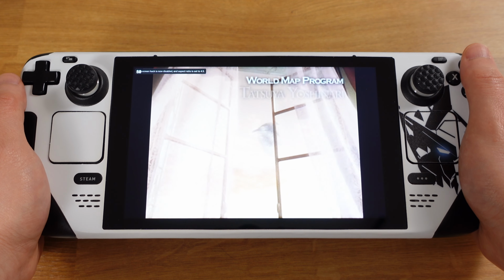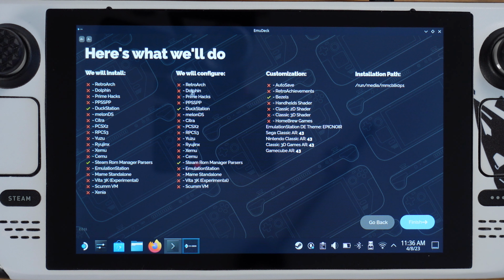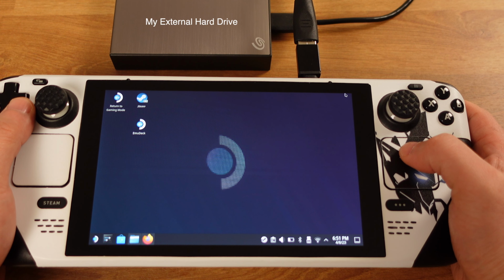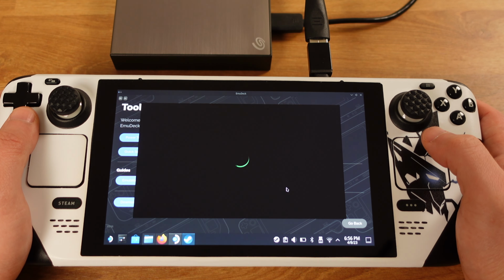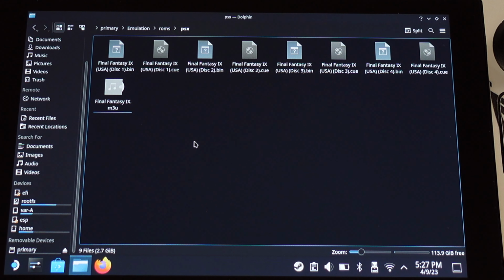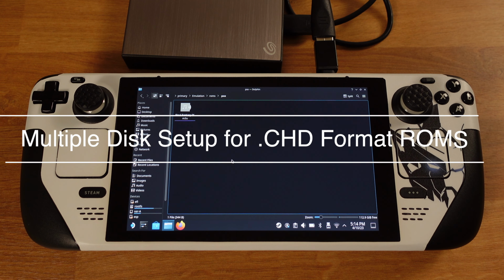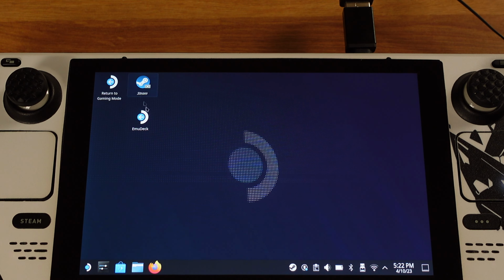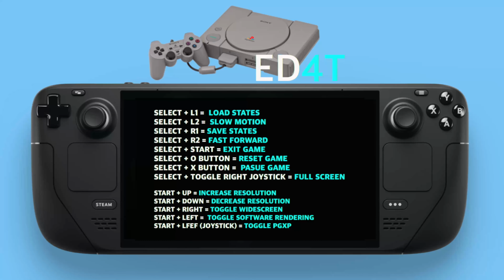Steam Deck: EmuDeck Playstation 1 / PS1 Emulation Guide - DuckStation Emulator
A Complete Tutorial/Guide on How to Play PS1 Games on Steam Deck.

Sony PlayStation 1 is running very well on the deck. It is a great gaming experience to play some classic PS1 games on the go.

DuckStation Emulator & EmuDeck